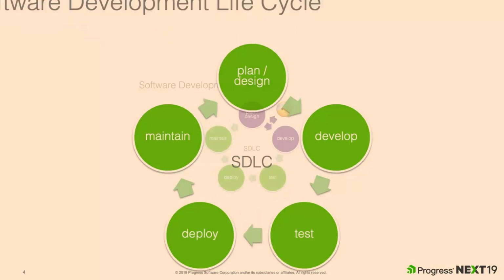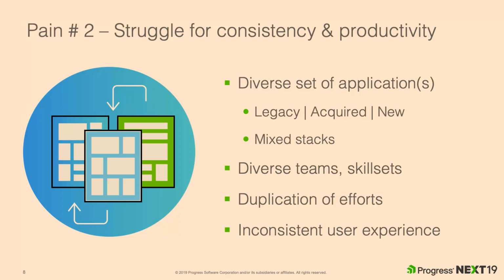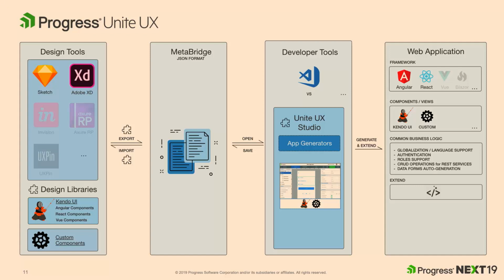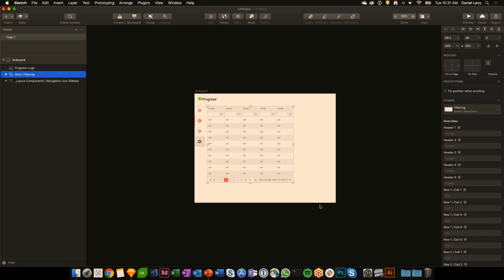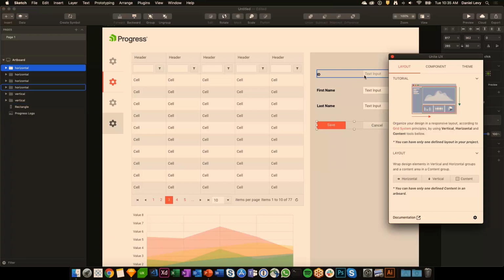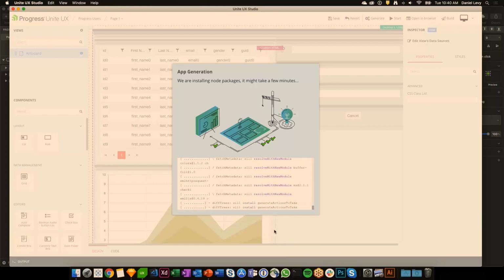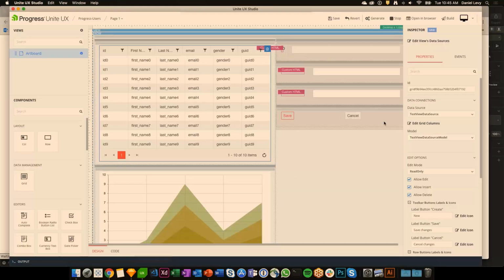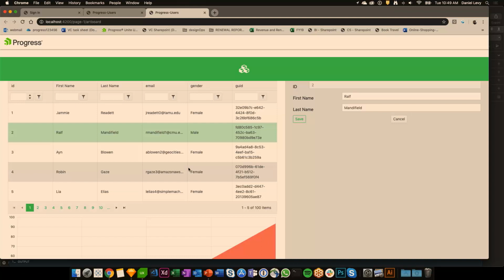How UX Designers & Developers Can Better Collaborate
This session will discuss how Progress is bridging the gap between UX designers and front-end developers.

Siloed tooling between these roles often results in less-than-ideal applications, poor team health and lost productivity. Progress is committed to helping bridge this gap as we introduce the beta of our new offering on stage.